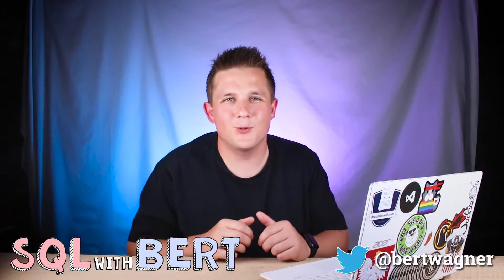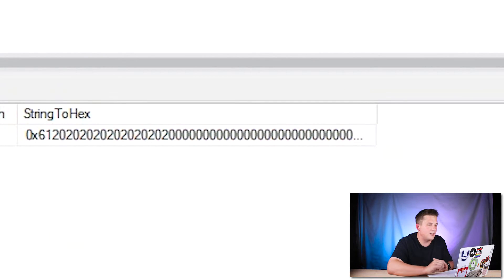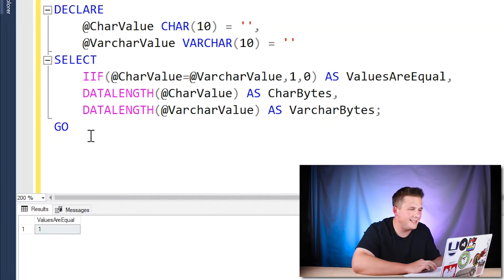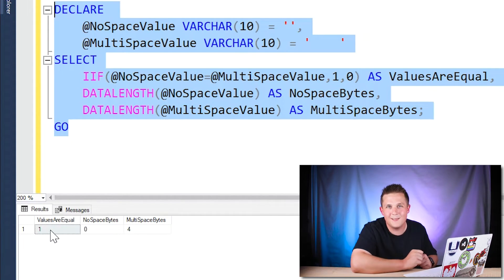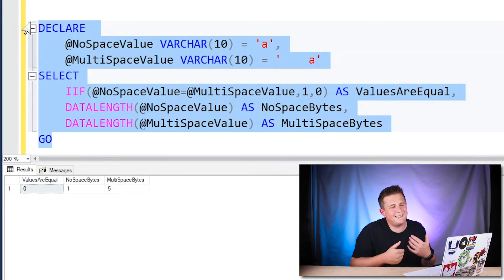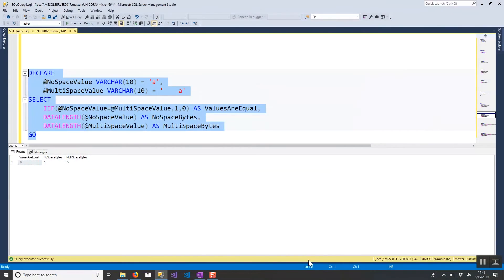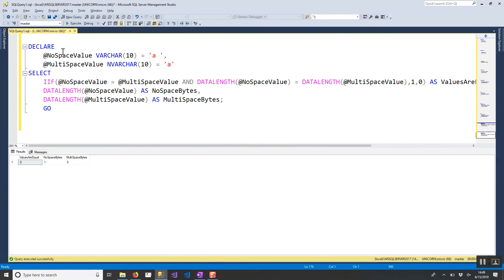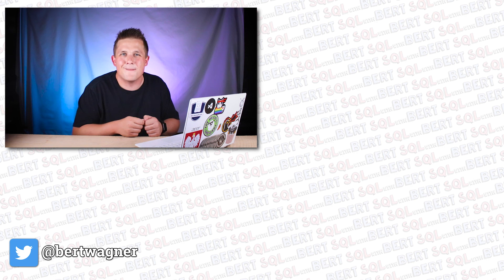Trailing Spaces in SQL Server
In this episode I show you SQL Server's un-intuitive handling of equality comparisons in situations where strings contain extra spaces.